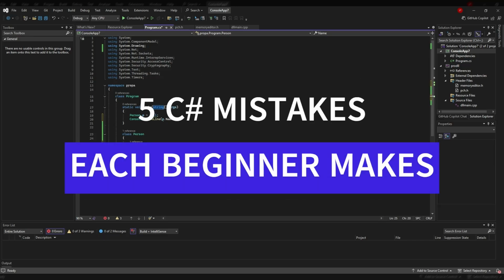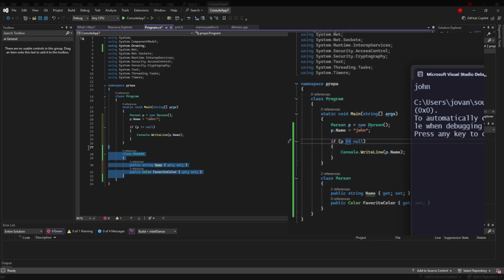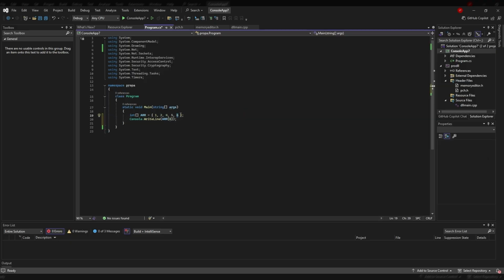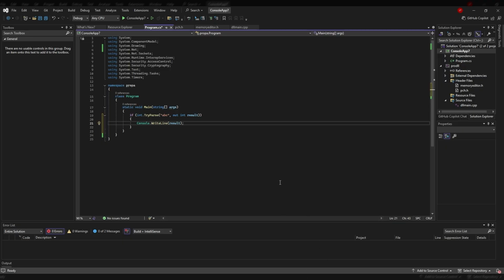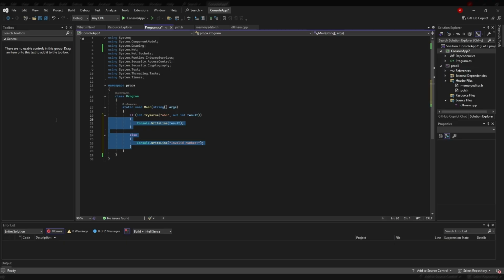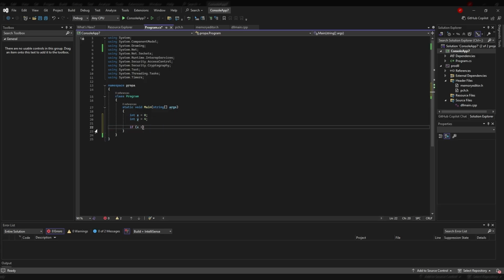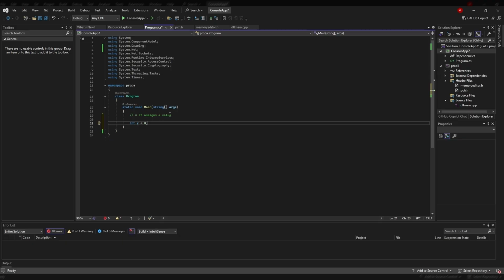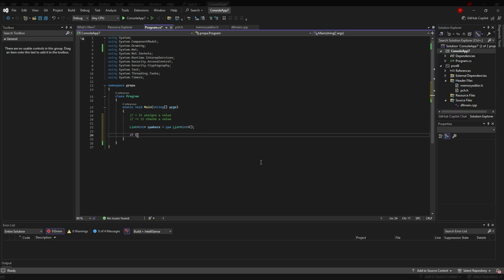5 C# Mistakes every beginner makes.